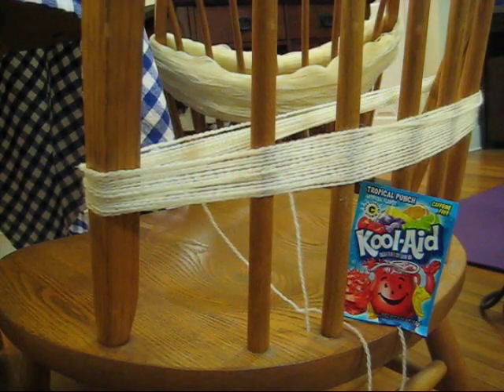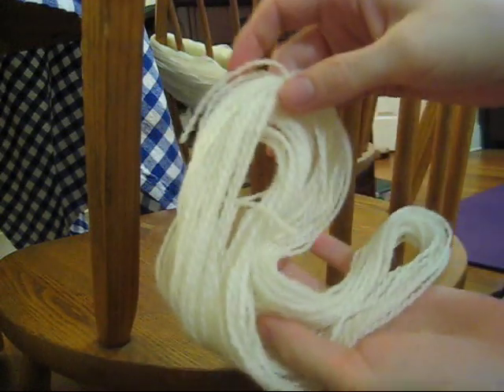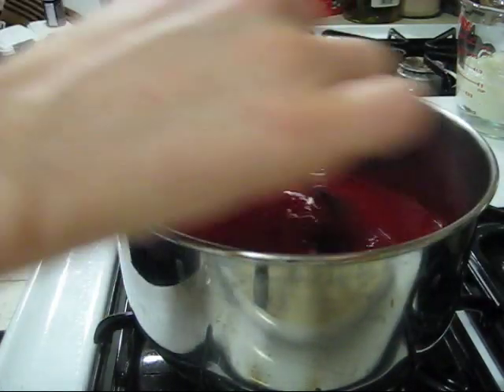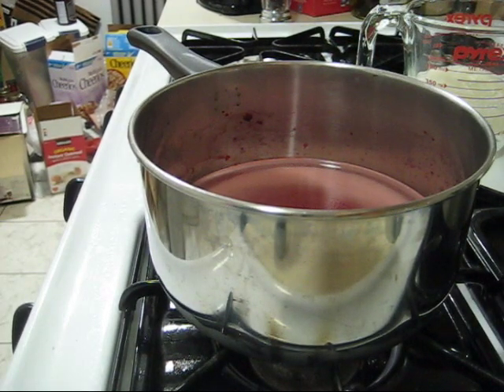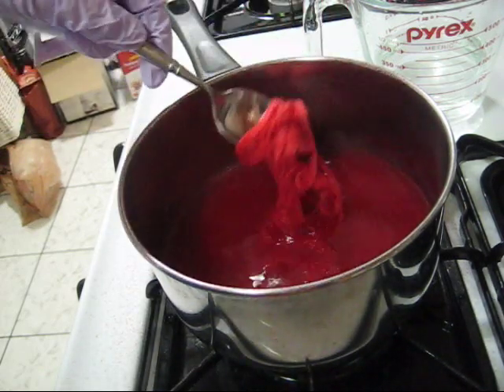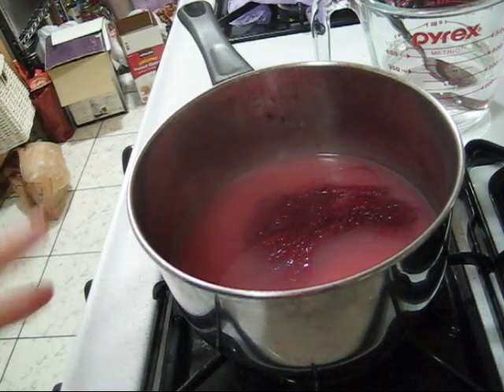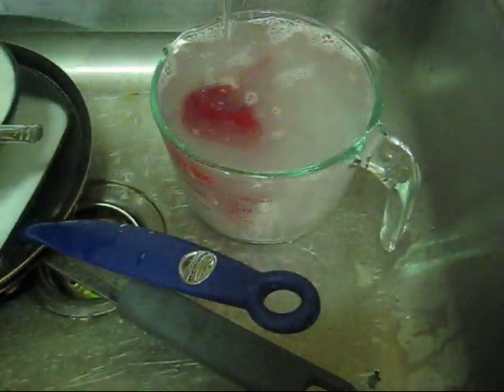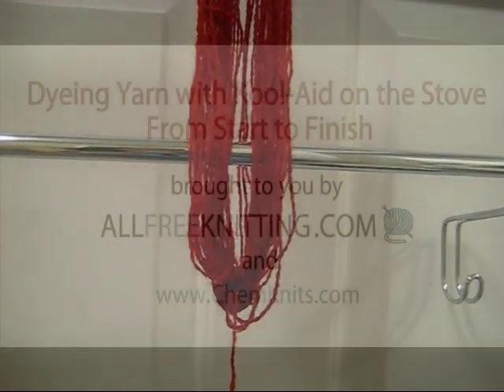Dyeing Yarn with Kool-Aid on the Stove; From Start to Finish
I am pleased to present this video about how to dye yarn with Kool-Aid in the comfort of your own kitchen.  This video will take you from start to finish, from tieing you skein of 100% wool yarn, to heating the dye bath, "cooking" the yarn, and then finally cleaning the brilliantly colored yarn.  It is possible to dye wool/acrylic blends with this method, but you need to have some animal fibers for the color to take.  The method illustrated in this video is pot dyeing, a way to get a single color out of your hand dyed yarn.   1 Packet of Fruit Punch KoolAid was used in this dyebath.

for more yarn dyeing recipes. For more free knitting patterns, tips and tutorials go